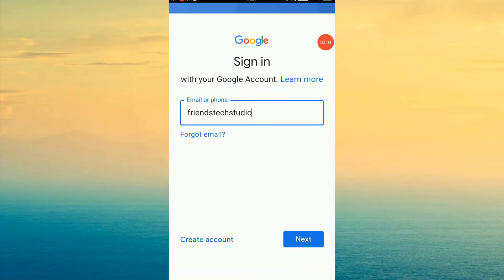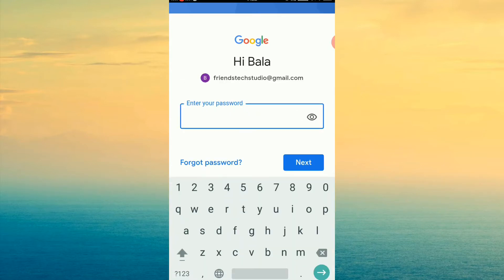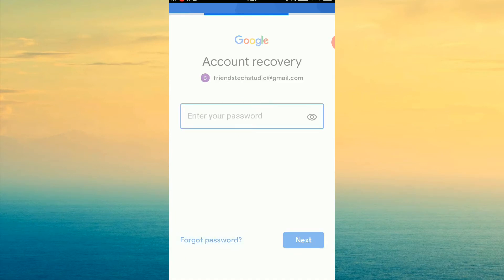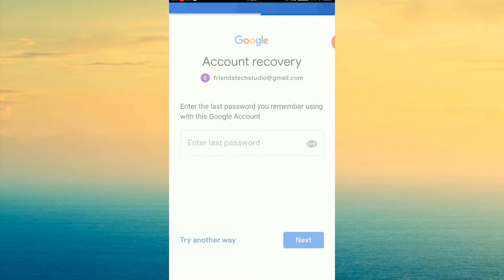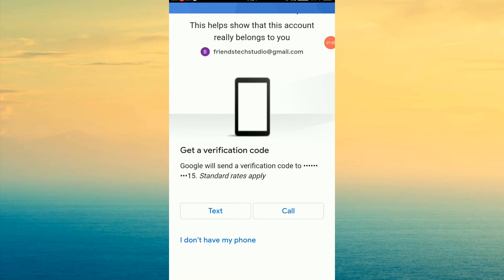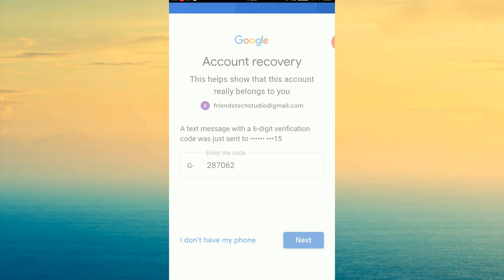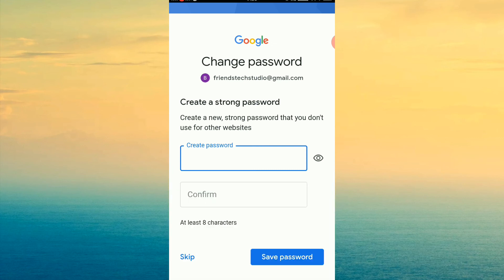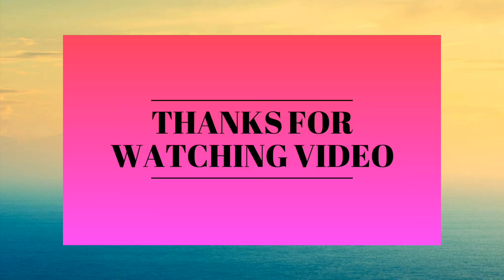HOW TO RECOVER| FORGET|RESET| TO GMAIL PASSWORD IN TAMIL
How to Reset gmail password tamil in easy way